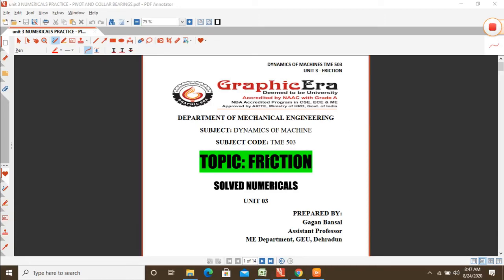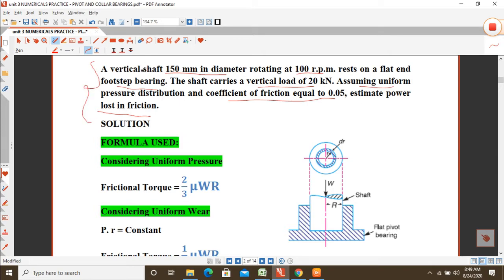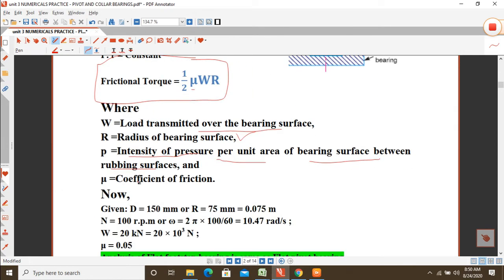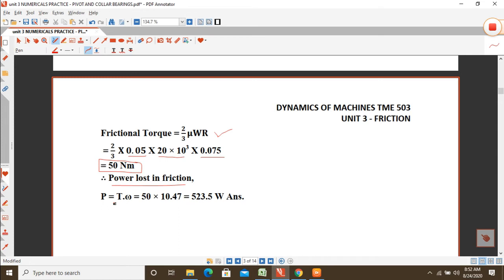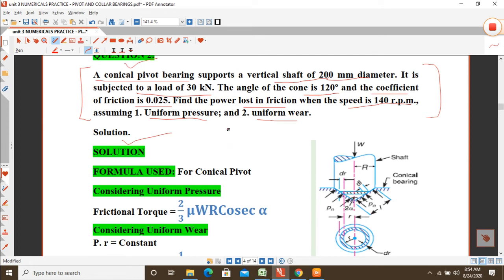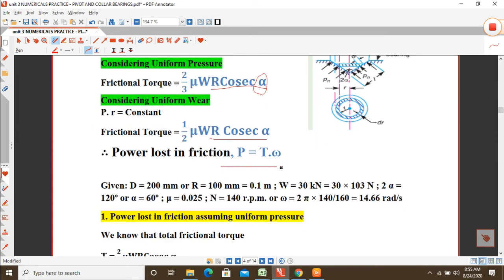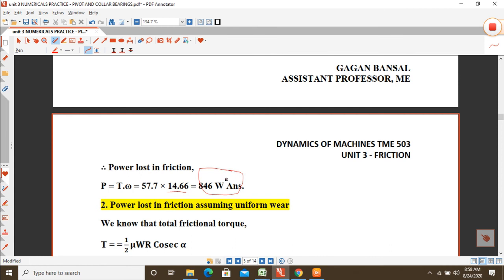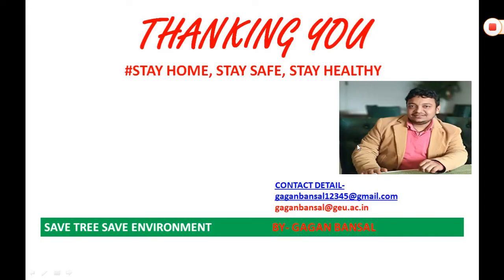D03L03.1 NUMERICAL FLAT AND CONICAL PIVOT BEARING || FRICTION || GAGAN BANSAL || DOM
NUMERICAL ON PIVOT BEARING. FLAT PIVOT AND CONICAL PIVOT BEARING
LINKS OF LECTURE UNIT 3 - FRICTION